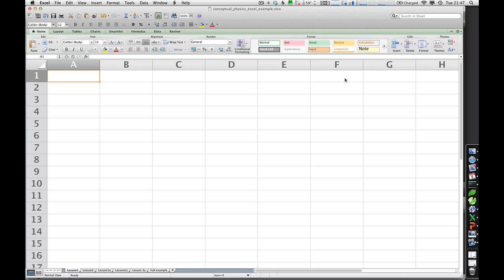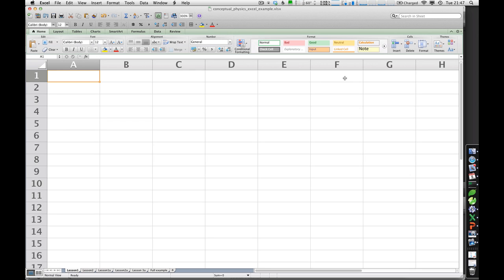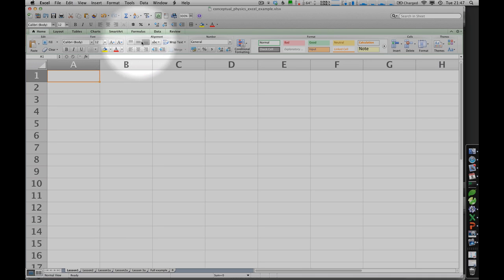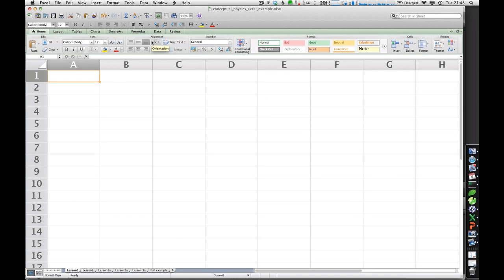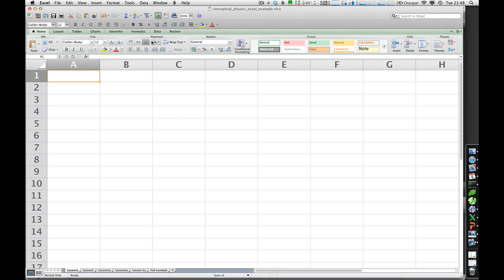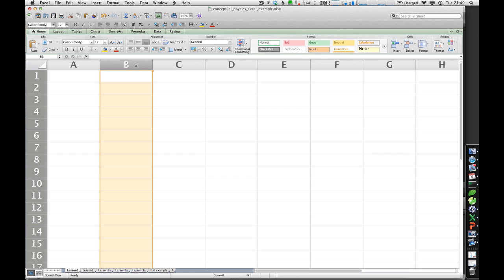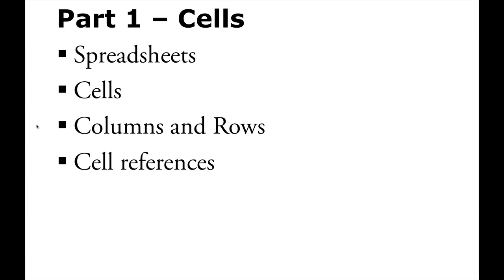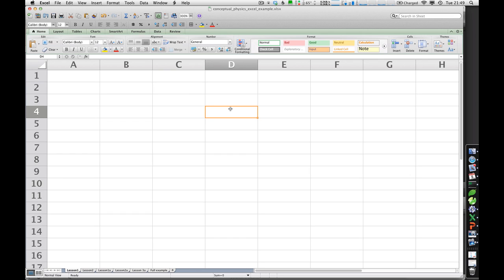Introduction to Spreadsheets - Part 1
An introduction to basic concepts in spreadsheets, including cells, rows, and columns.